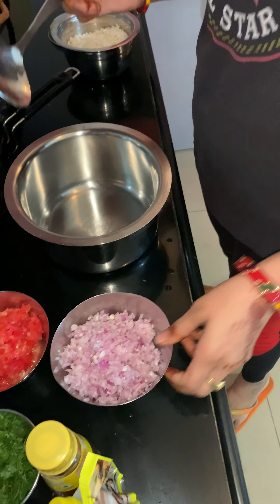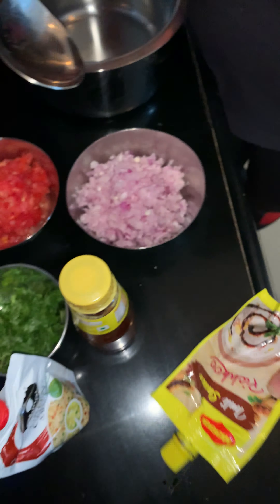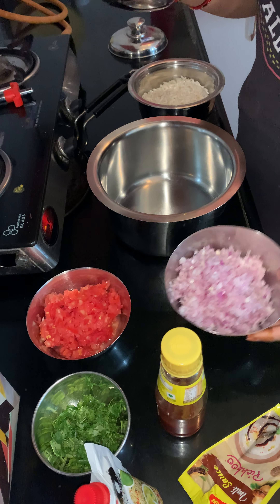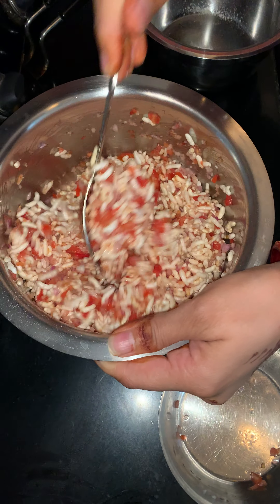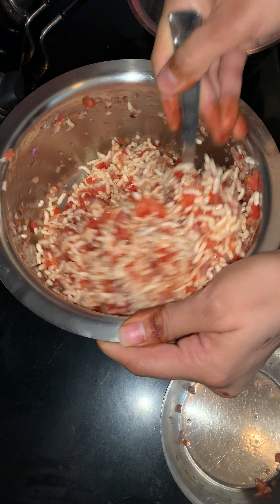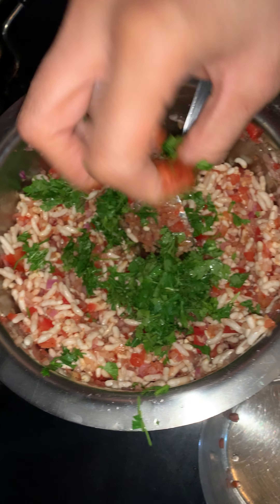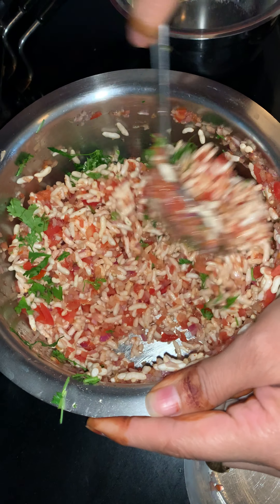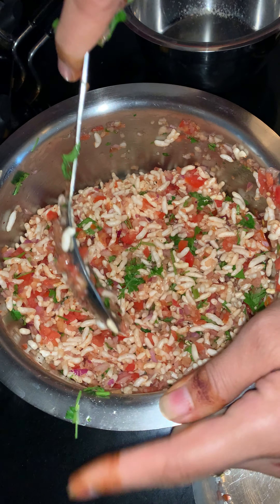MUMBAI STYLE BHEL PURI AT HOME in 2 minutes